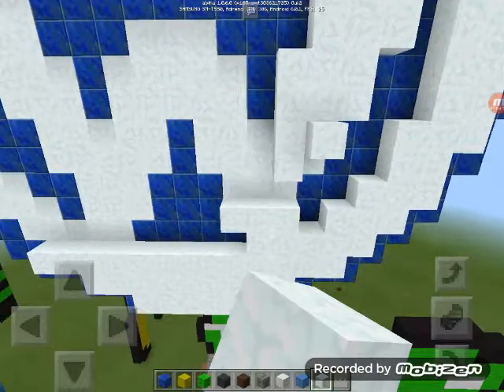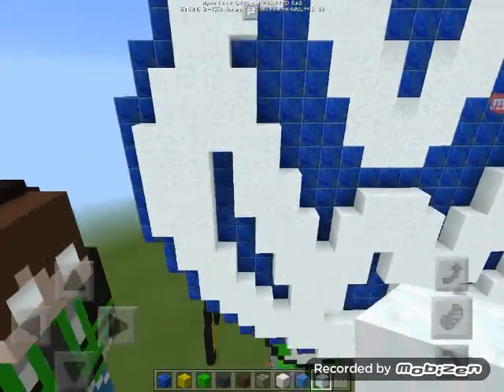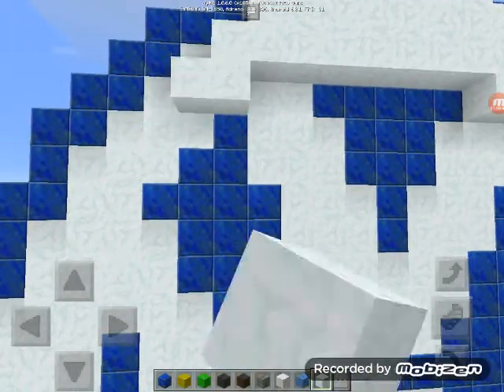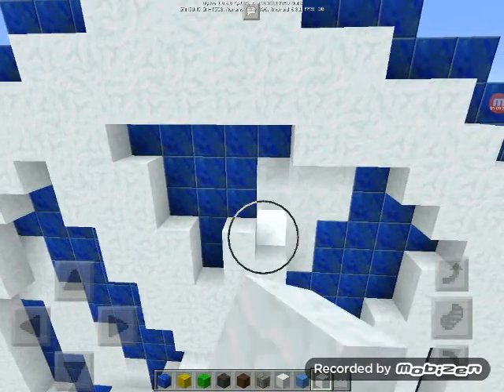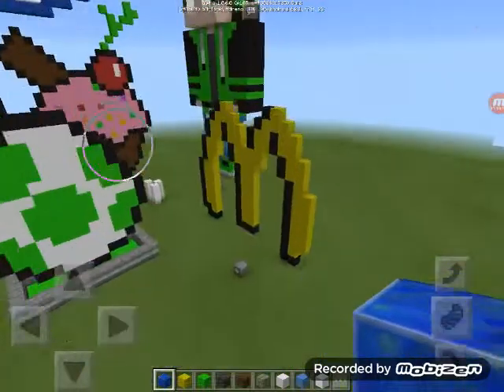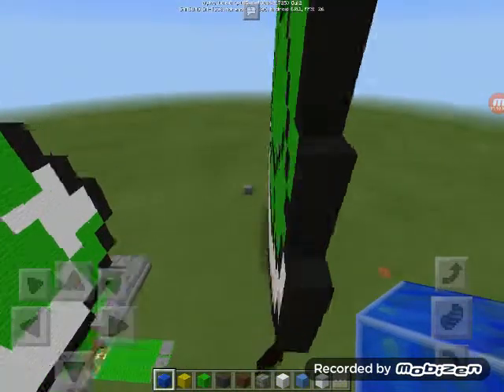Minecraft PE: Pixel Art Ep.2 w/Immortal Miner5 Section (2/2)